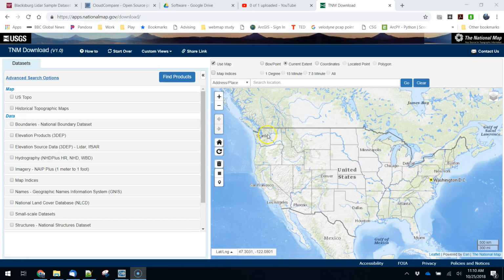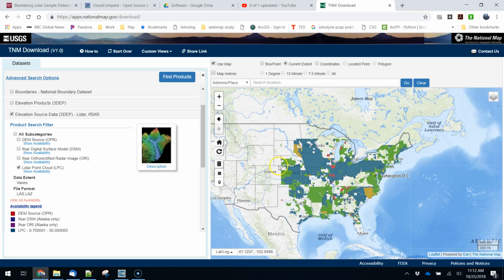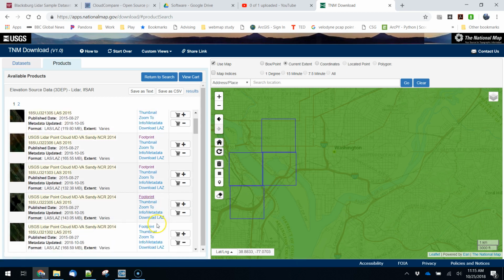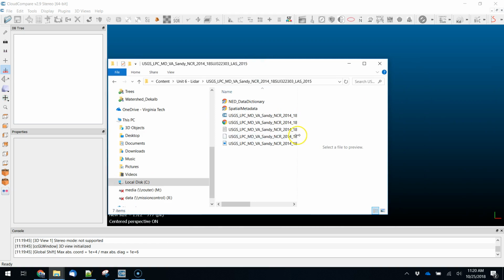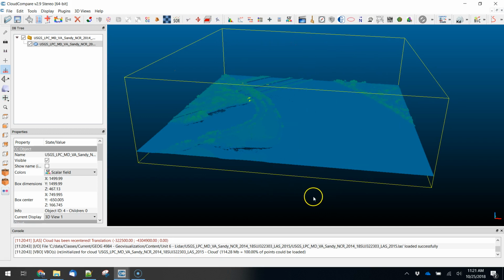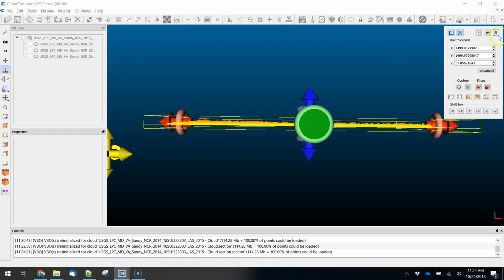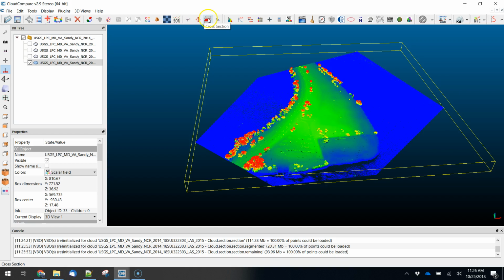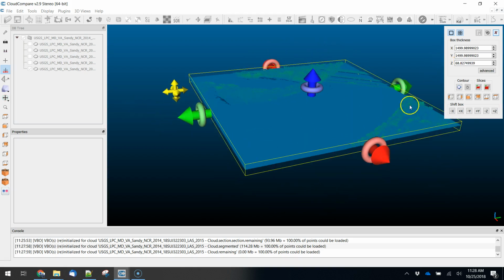Download Lidar Data from the National Map